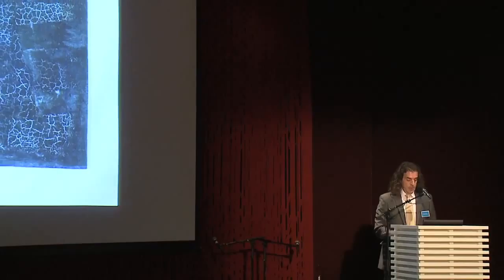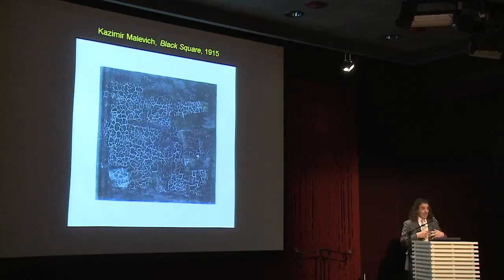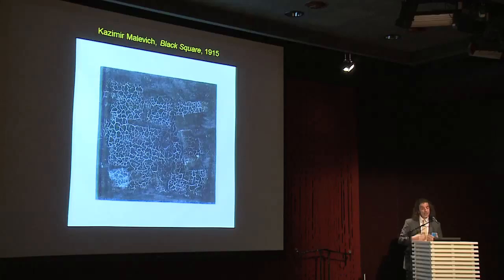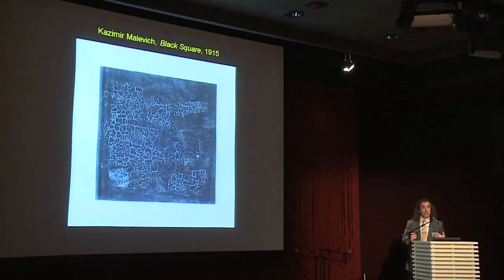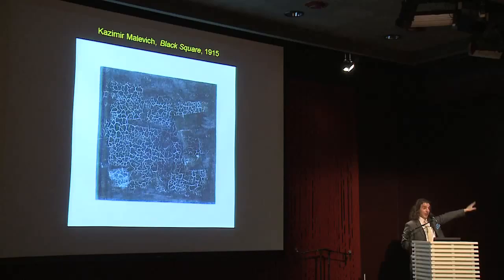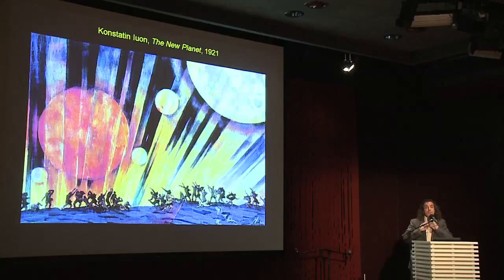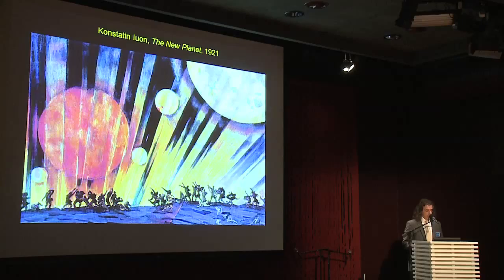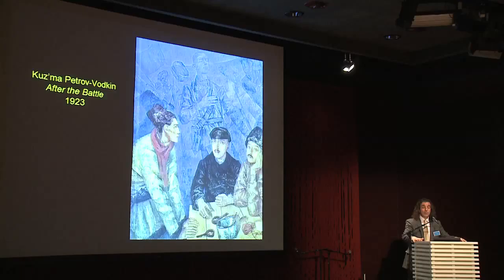Aron Cohen - The End of Imperial Russia and the Cultural Formation of the Soviet Union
The End of Imperial Russia and the Cultural Formation of the Soviet Union - lecture by Aaron Cohen. Held at the House of Literature (Litteraturhuset), Oslo, Saturday 8 February 2014.